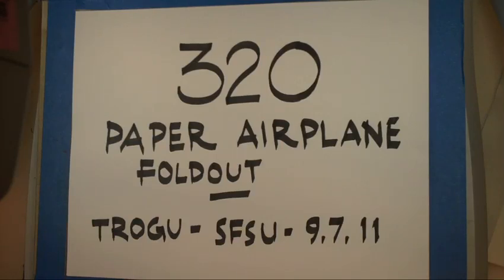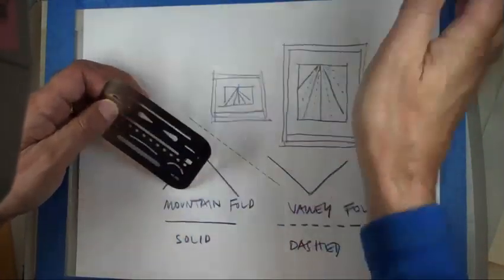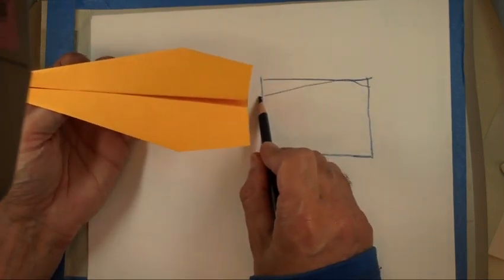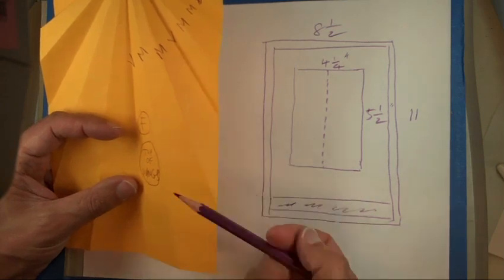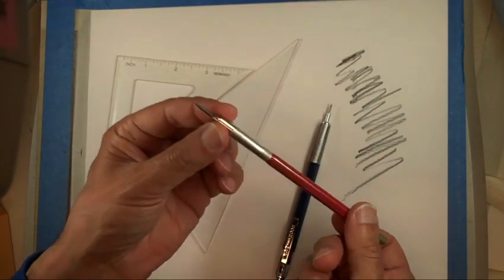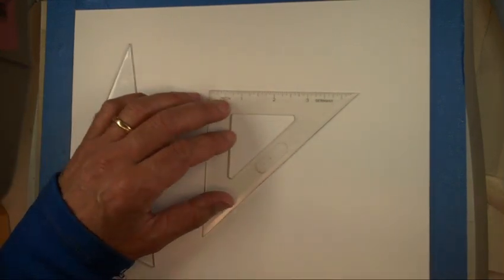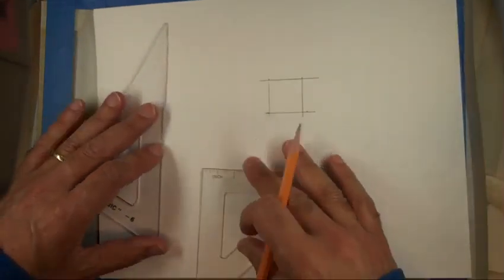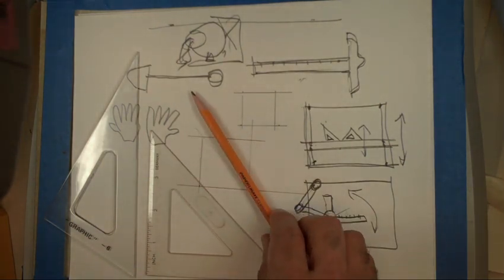Paper airplane foldout template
Using a letter--size sheet, design your own paper airplane. Draw the necessary folding lines (solid and dashed lines) on a separate sheet and fold the airplane to test its functionality.  Draw solid lines to indicate "mountain" folds, and dashed lines to indicate "valley" folds. Draw a scaled version of your foldout pattern.  Draw border and title block.  Use drafting instruments.